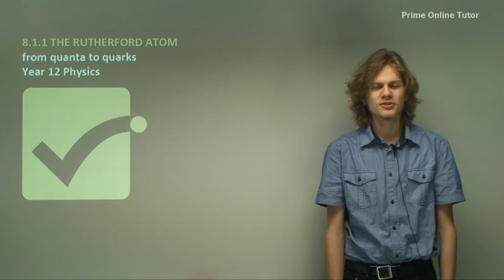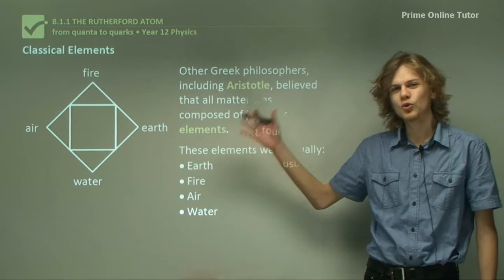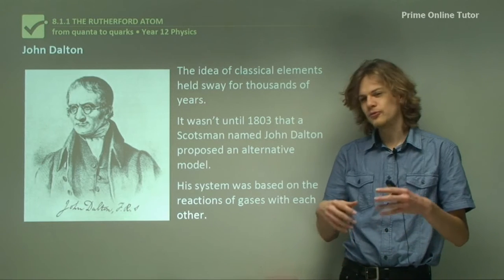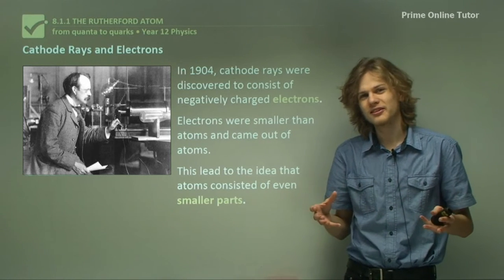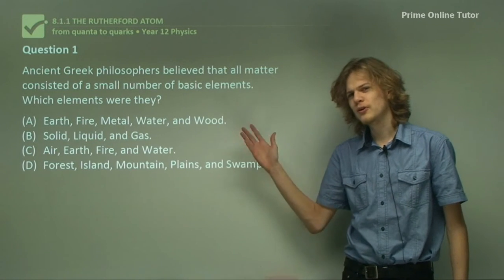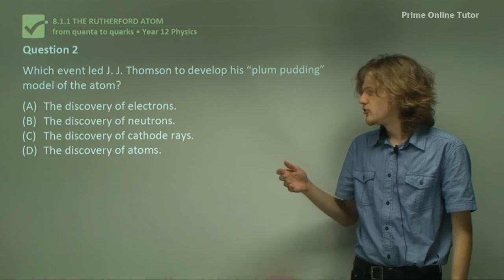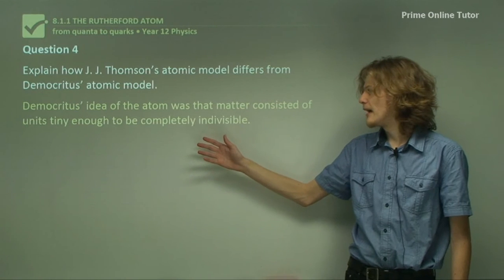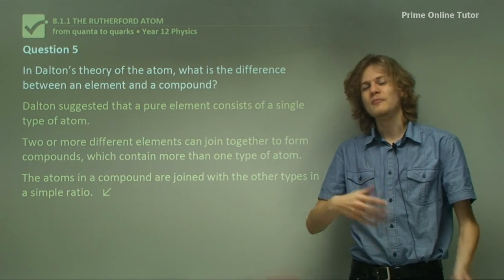Pioneering Discoveries: Rutherford's Inside Look at the Atom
Explore the Birth of Modern Atomic Science with Rutherford!

Join us on a captivating journey through the history of the atom, from the philosophical musings of ancient Greece to the groundbreaking discoveries of the 20th century. In this eye-opening video, we'll delve into the mind-boggling world of atoms and uncover the pioneering insights of one of the greatest scientists of all time: Ernest Rutherford.

Before science could unlock the secrets of matter, philosophers like Democritus pondered the atom's existence—an idea that would shape the course of human knowledge. Discover how ancient civilizations, from Greece to Egypt, wove tales of the classical elements, setting the stage for centuries of scientific inquiry.

Fast forward to the 19th century, when John Dalton's atomic theory was pivotal in our understanding. Learn how his groundbreaking ideas paved the way for modern chemistry, describing elements as indivisible atoms with unique properties.

But the real magic happens when we enter the 20th century. Journey alongside scientists like J. J. Thomson, who introduced electrons into the atomic picture, and Max Planck and Niels Bohr, who revolutionized quantum theory. Witness the explosive era of Rutherford as he unleashed a series of ingenious experiments that shattered old theories and unveiled the true nature of the atom.

From the mysterious cathode rays to the electrifying discoveries of the atomic nucleus, Rutherford's inside look at the atom would forever change the landscape of science. Our video explores how these remarkable experiments pieced together the puzzle of atomic structure, leading to the atomic models we know today.

So, if you're curious about how the atom transformed from philosophy to cutting-edge science, join us for a thrilling ride through history. "Pioneering Discoveries: Rutherford's Inside Look at the Atom" is your ticket to unravelling the universe's secrets—one atom at a time!

Until recently, speculating about the fundamental nature of matter was a philosophical exercise and not a scientific one. The Greek philosopher Democritus was among the first to propose that there is a limit to how small a piece of matter could become. The smallest unit of matter would be an atom, meaning "uncuttable" or "indivisible".

Another ancient Greek model of matter, advocated by Aristotle, proposed that all matter was composed of just four fundamental elements -- earth, fire, air, and water. The idea of a few basic elements is common to some ancient cultures, including the ancient Babylonian, Egyptian, Tibetan, Chinese, and Japanese cultures. The idea of these "classical elements" held sway for thousands of years.  In 1803, a Scottish teacher named John Dalton proposed an atomic theory based on his studies of chemicals, especially gases.

It stated that all elements consist of indivisible atoms and that the atoms of a single element are all alike and different to those of a different element. He also proposed that atoms of different elements could combine in simple ratios to form chemical compounds. This was an important step forward toward our modern understanding of the atom. The cathode rays investigated by scientists of the 19th century produced an addition to the model.

Experiments with these rays showed that all matter contained negatively charged particles, which we now know as electrons. In 1904, J. J. Thomson proposed that atoms consisted of several electrons embedded inside a positive sphere, like "plums in a pudding". This model of the atom was the first to include electrons.  By the early 1900s, the study of physics and the nature of the atom were an active area of research.

Exciting discoveries were being made and published regularly. This was the age of Rutherford, Planck and Bohr, who conducted specially designed experiments to examine the nature of matter. The atom was about to be explained through models created to fit experimental observations based on raw experimental data.